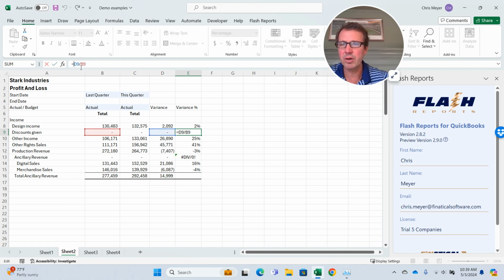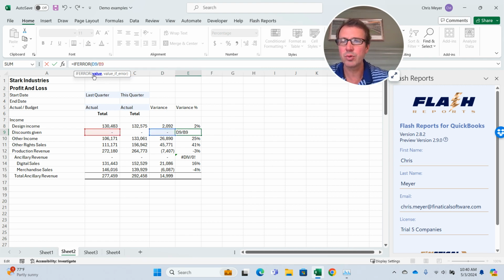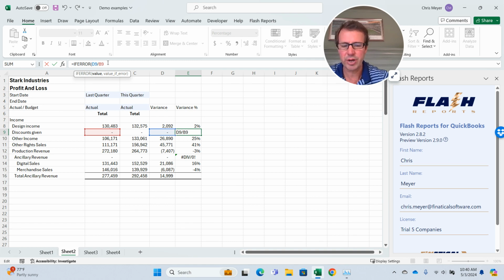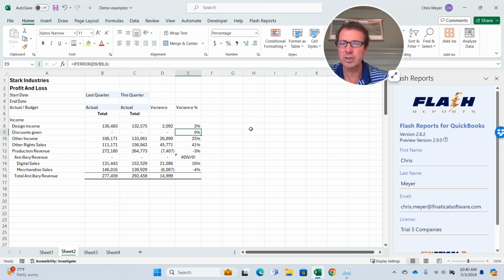How to Replace the DIV/0 Message in Excel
This video shows how to return an alternative message (or zero) if you have a formula dividing by 0.